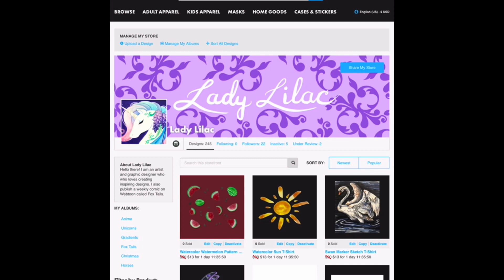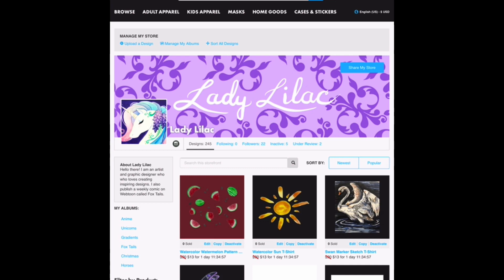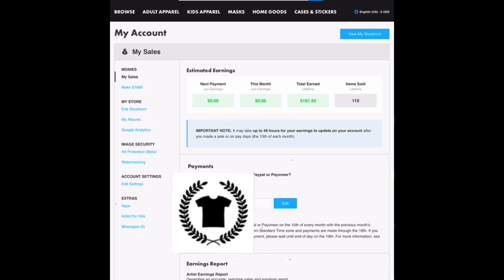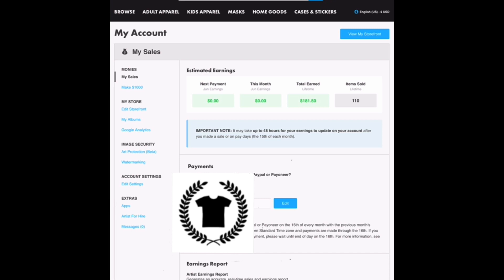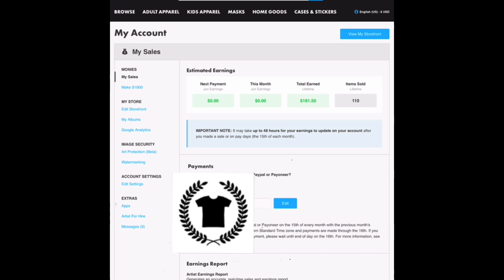It’s Been One Year Since I Started My TeePublic Store!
Hey there! Have you been interested in starting your own Redbubble shop? Do you already have one and are struggling to make your first sale? In this video I’m talking about my results from my first year on TeePublic !

Amazon Links

My entire filming setup atm lol:

My Top Business Book Recommendations: